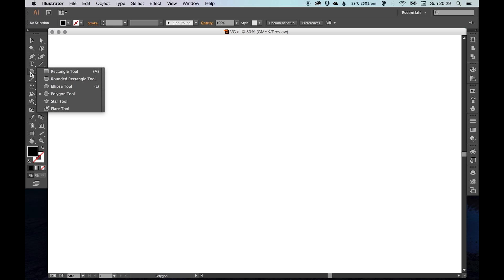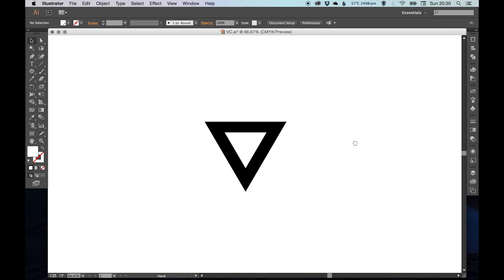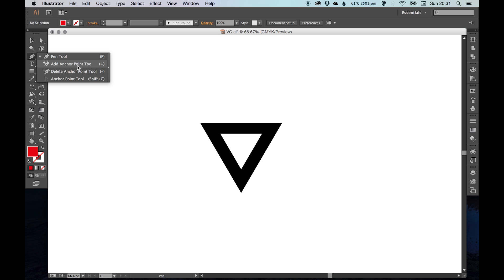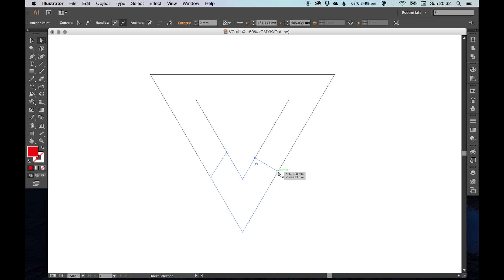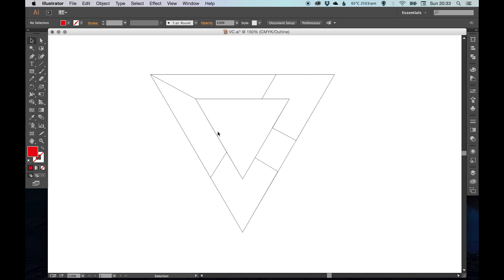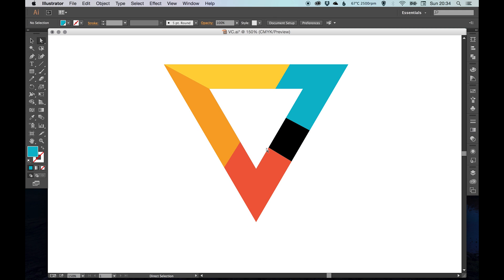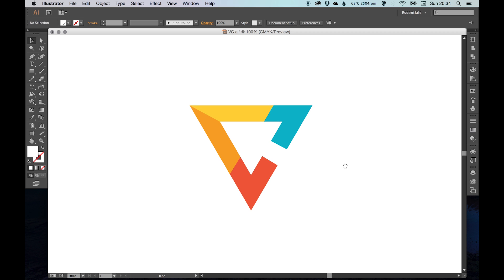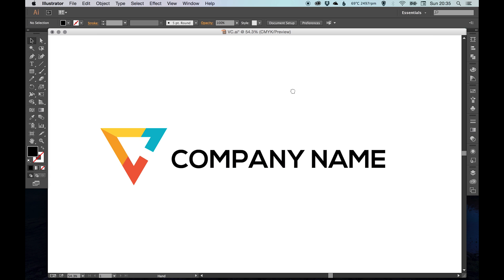Learn How to Draw a Modern Vector Logo in Adobe Illustrator | Dansky